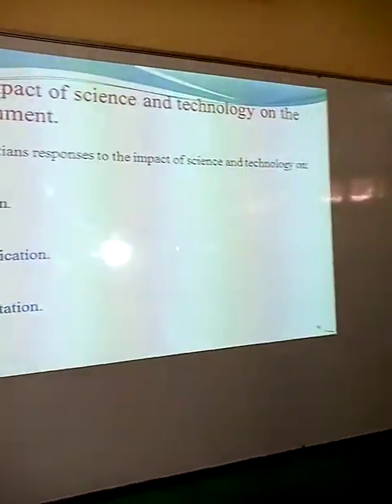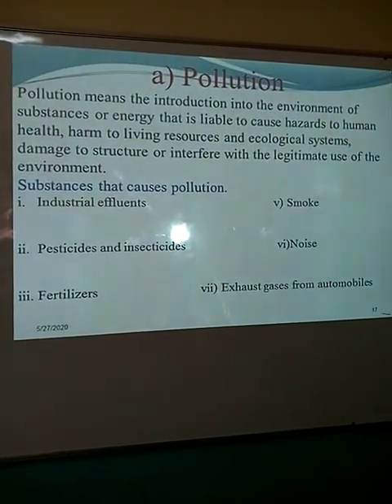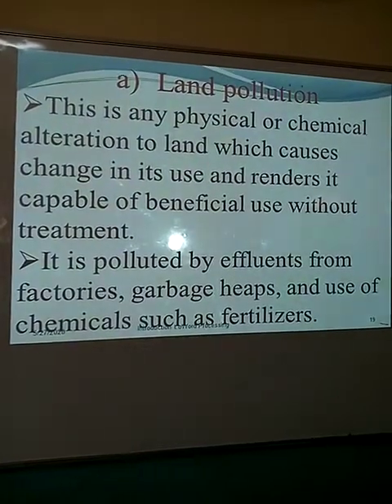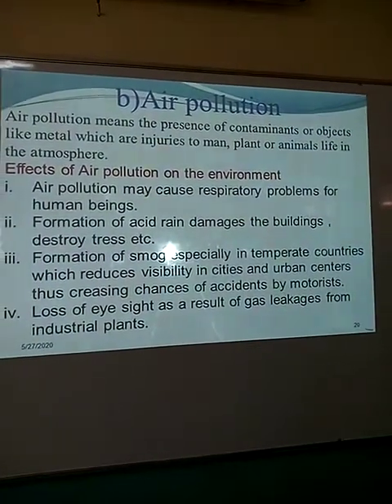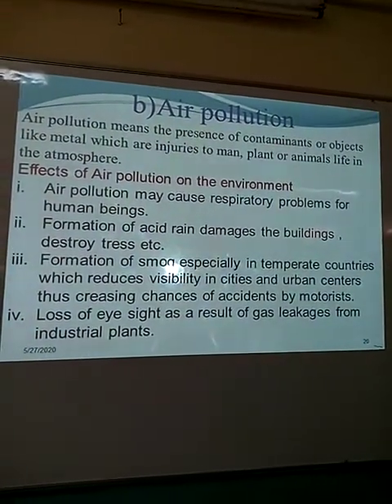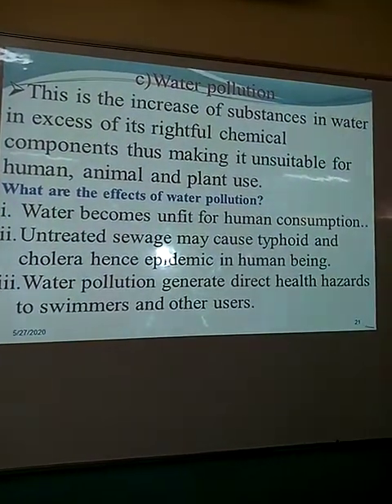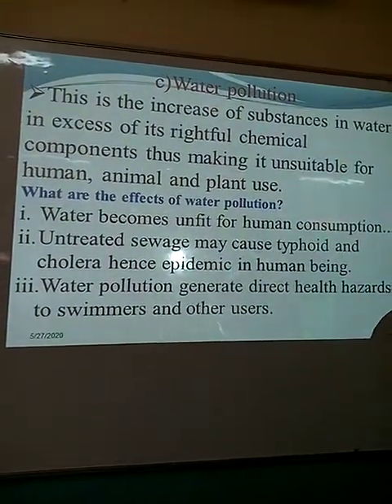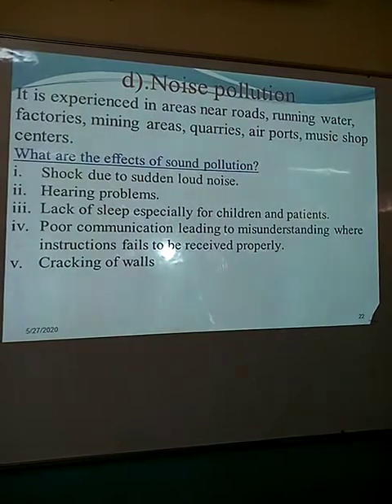CRE;TOPIC;CHRISTIAN APPROACHES TO SELECTED ISSUES,LESSON 04;MR.DAN WARINDA